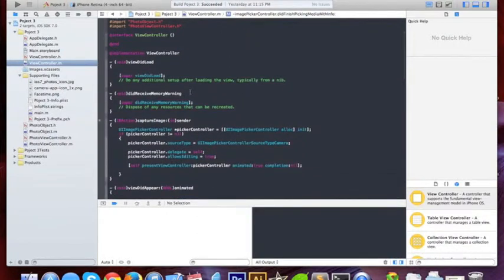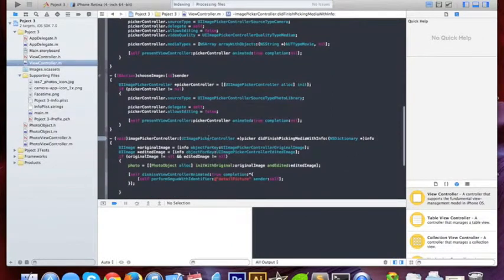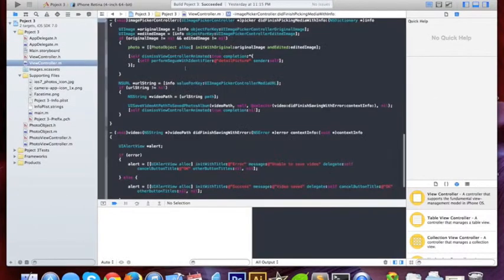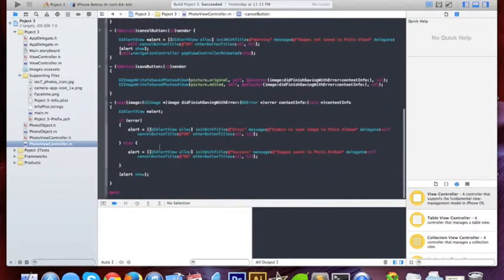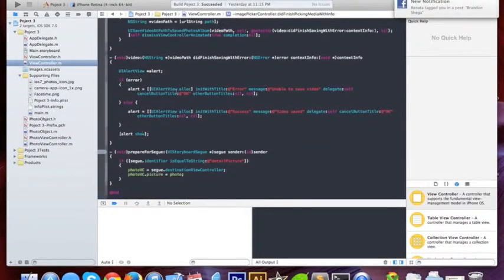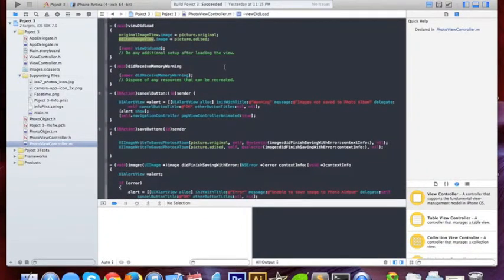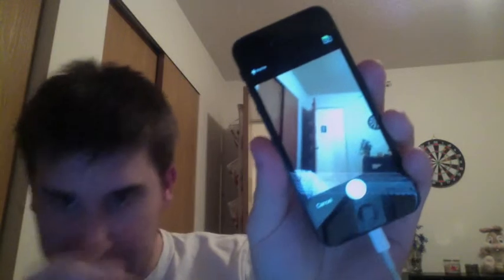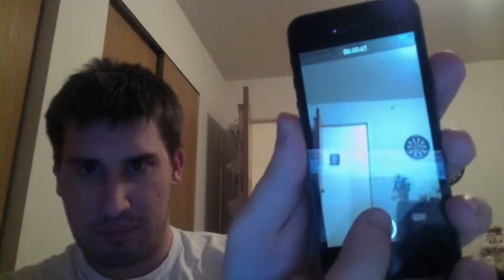MDF II Week 3